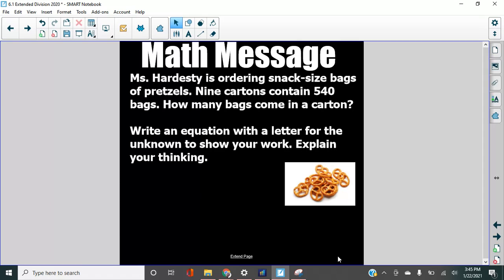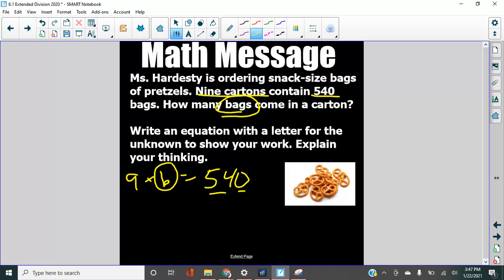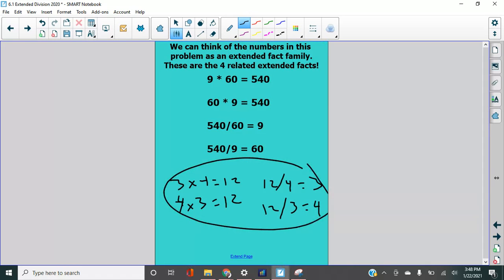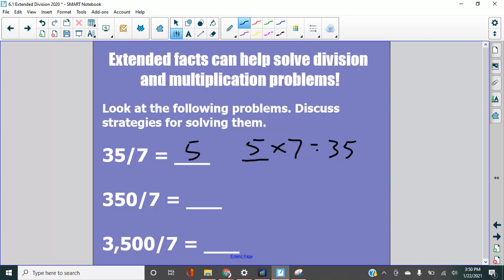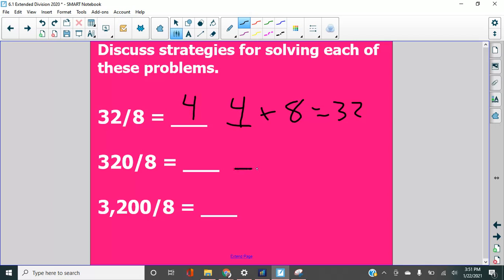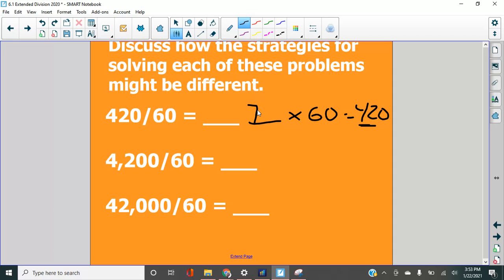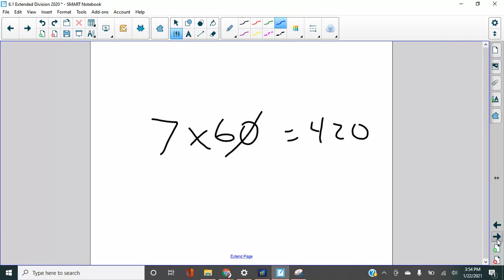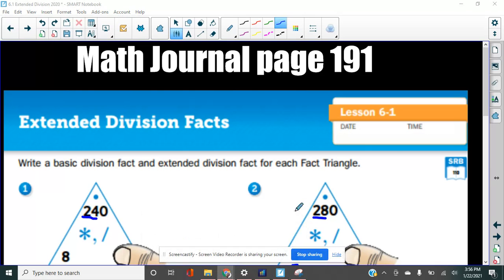Lesson 6.1 - Extended Division Facts - Grade 4 Everyday Math